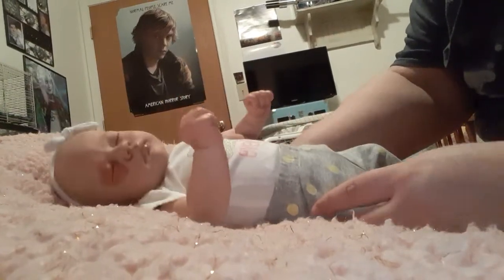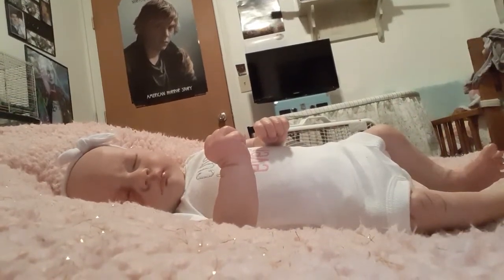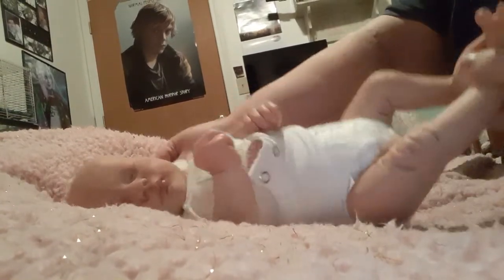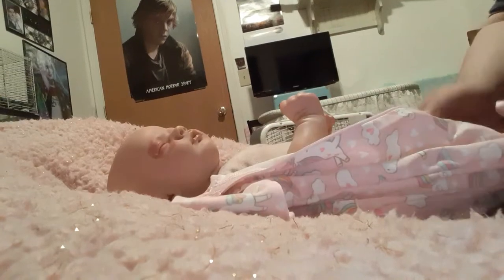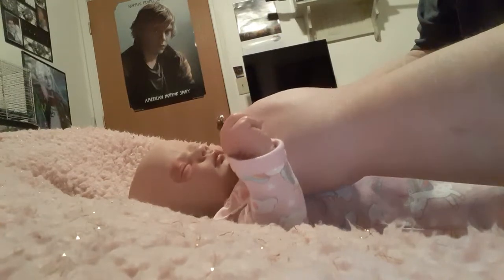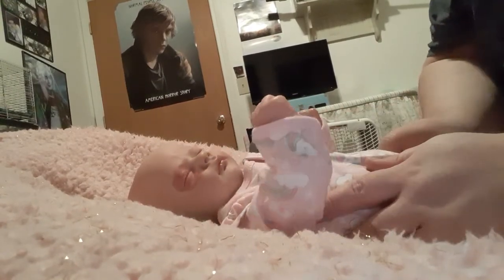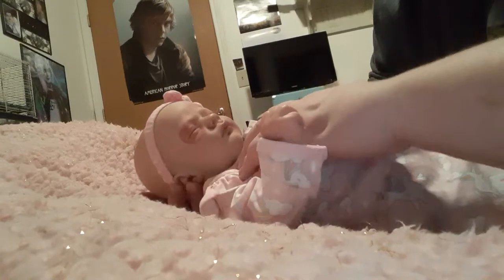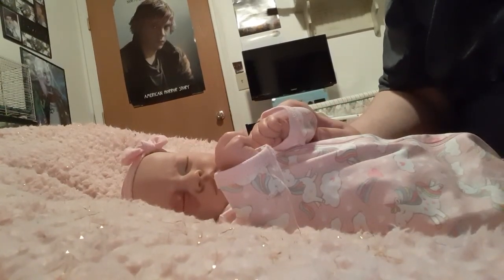Changing Mia into unicorn pajamas!🦄